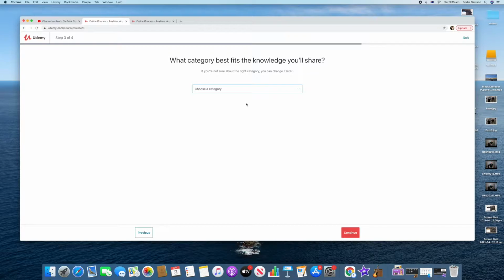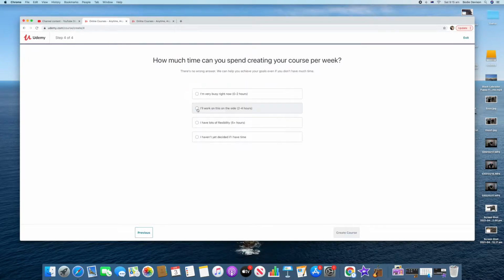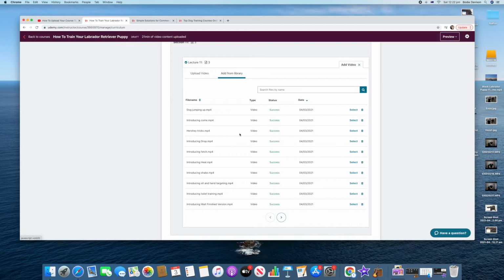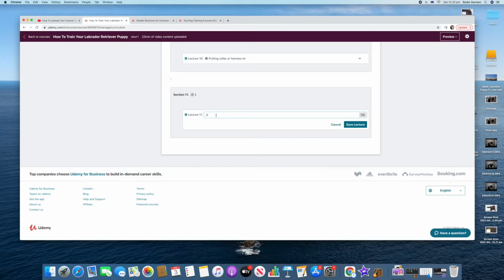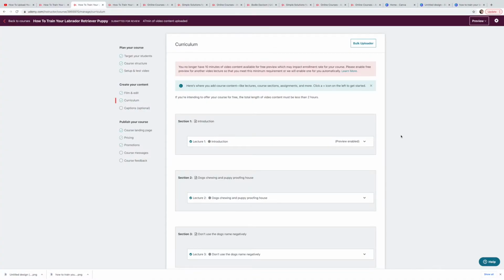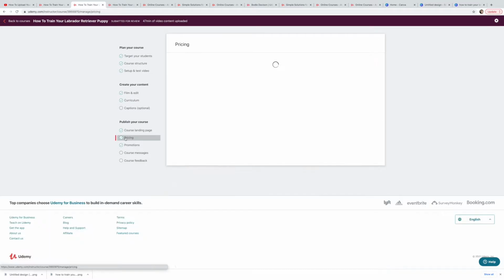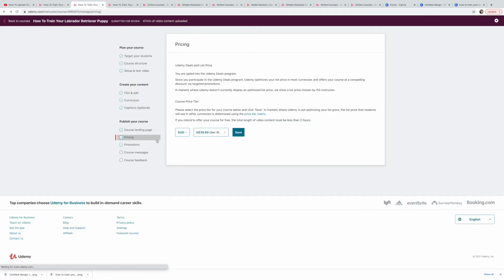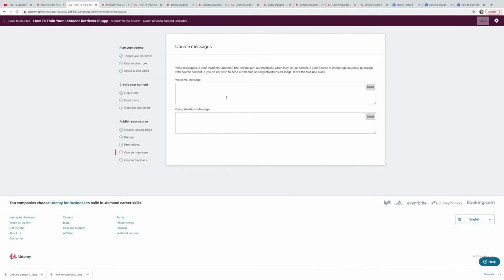Complete Udemy Tutorial For Beginners - Upload Your Course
In this complete Udemy tutorial for beginners learn how to upload your course and start making some money online. Uploading your first course can be confusing so I thought I'd make this complete Udemy tutorial for beginners to help you when you first upload your course.

My Labrador training course for those interested in having a well trained dog